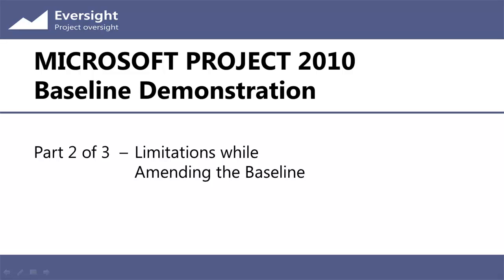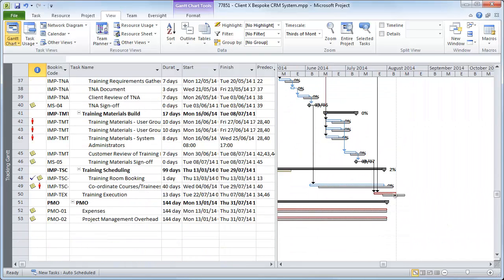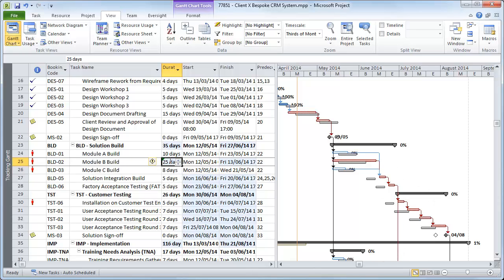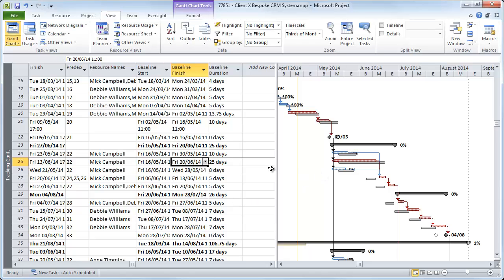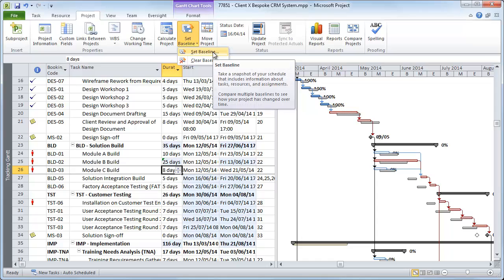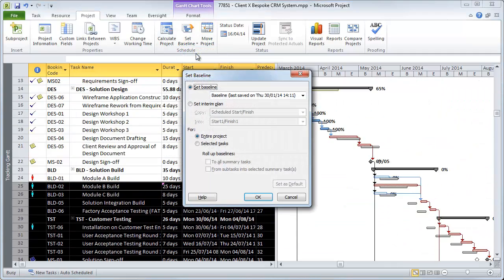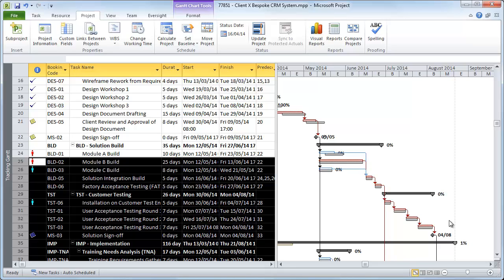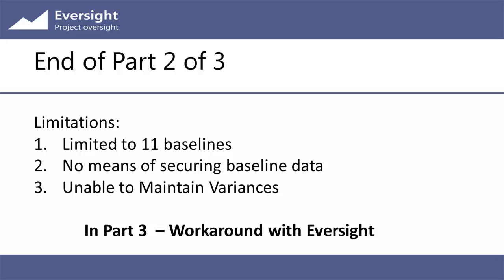(HD) Microsoft Project - Baseline Limitations (Part 2 of 3) - Eversight Add-on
(HD Video - best viewed full screen)

This video is the second in a three part series giving a demonstration of the MS Project baseline functionality, showing how this functionality is constrained, and how Eversight can be used to work around these limitations.

This second video shows how the native Microsoft Project baseline functionality is limited in usefulness when baking changes to the baseline.

Eversight is an add-on for MS Project which enhances the existing functionality to help projects maintain high quality schedules while minimising the amount of effort required to do so, allowing them to focus on project delivery rather than schedule administration. Eversight is available for download from http:\\